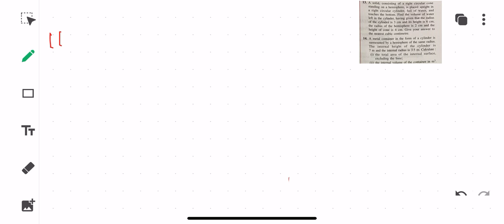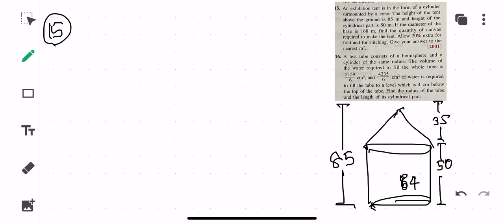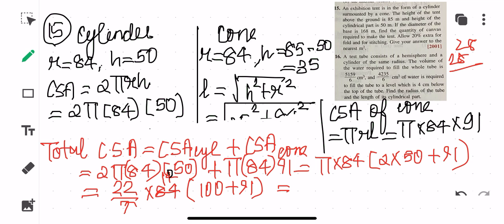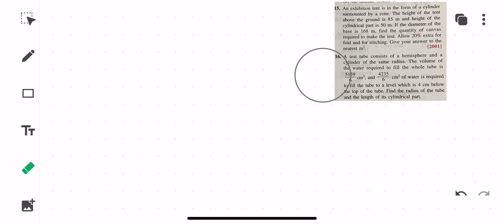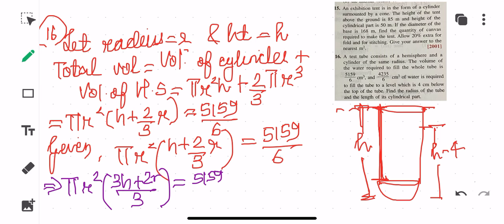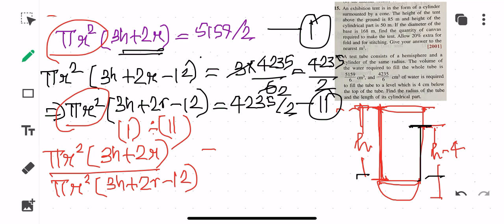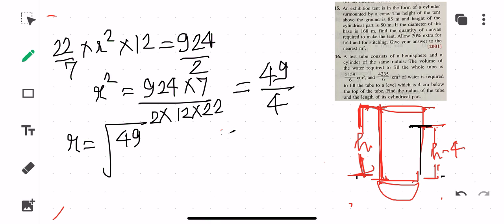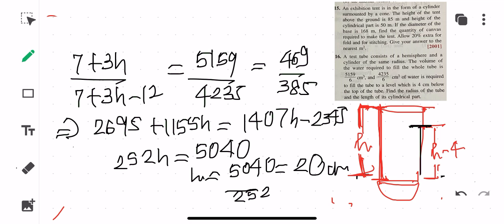10 ICSE Maths CYLINDER,CONE & SPHERE Part 30